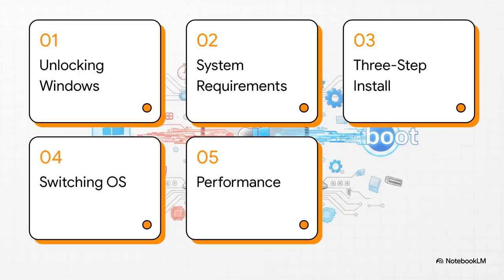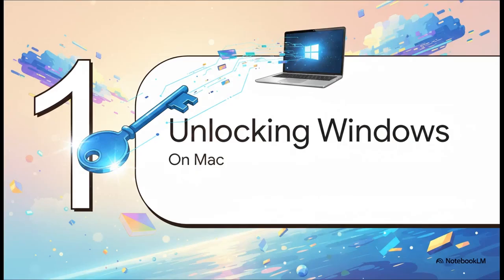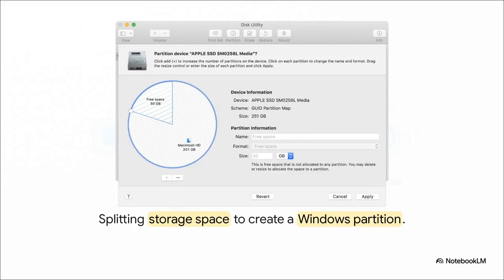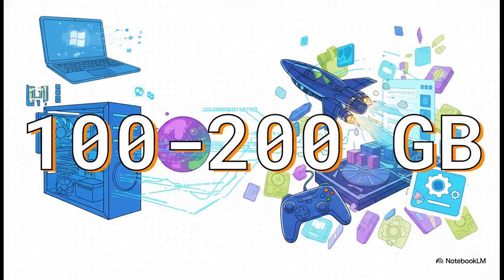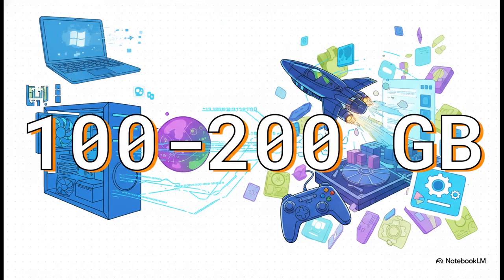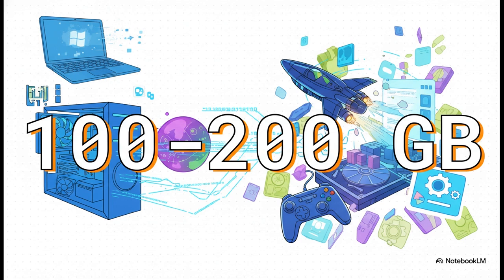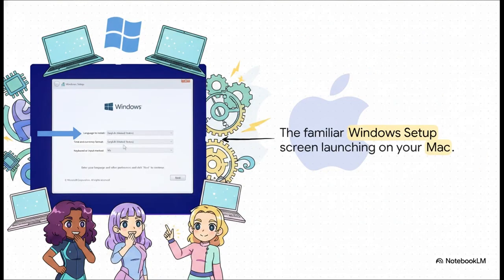Mastering Windows on Mac: The Boot Camp Guide | Geeksphere + IT Tech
In this complete Boot Camp tutorial for macOS, I’ll show you how to install Windows on your Intel Mac the RIGHT way using Apple’s official Boot Camp Assistant! Learn how to create a dual-boot setup, partition your drive, install Windows drivers, and switch between macOS and Windows with ease.
This guide is perfect for gaming, software compatibility, cybersecurity labs, IT work, and running Windows applications at full native performance on your MacBook or iMac.
🔹 What You’ll Learn:
• How Boot Camp works on macOS
• Downloading a Windows ISO
• Creating a Windows partition
• Installing Windows step-by-step
• Installing Boot Camp drivers
• Switching between macOS and Windows
• Common Boot Camp troubleshooting tips
• Performance benefits vs virtual machines
💻 Compatible With:
• Intel MacBook Pro
• Intel MacBook Air
• Intel iMac
• Intel Mac mini
⚠️ Note: Boot Camp does NOT work on Apple Silicon Macs (M1/M2/M3).